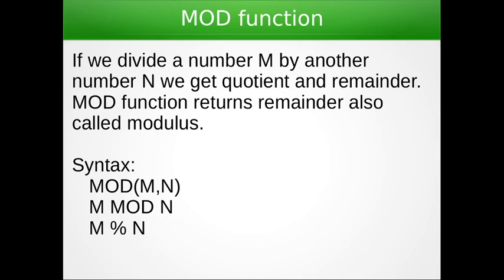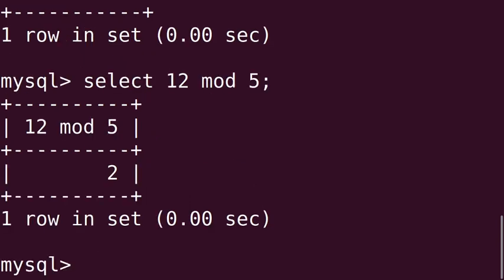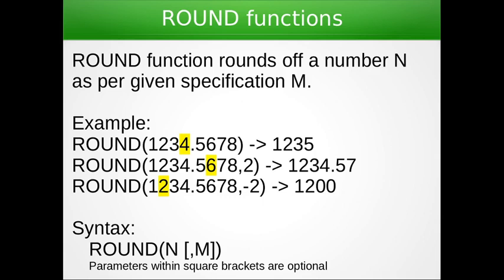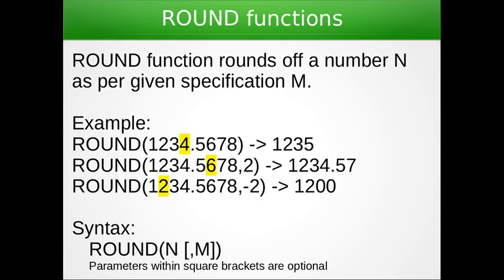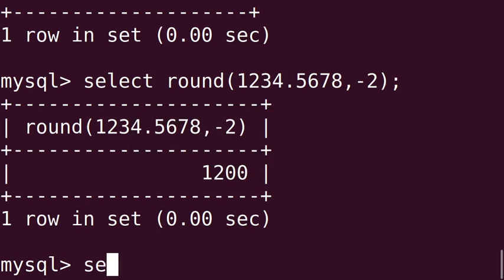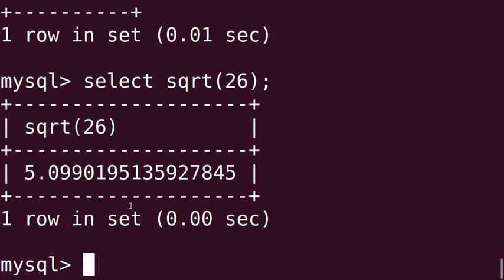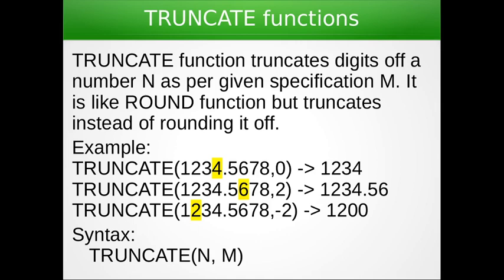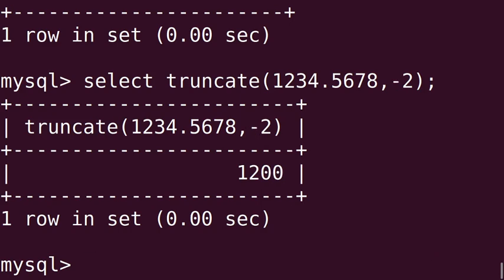Mysql Function 2020 04 25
Mysql Numeric Function